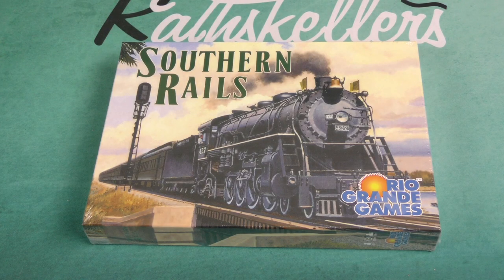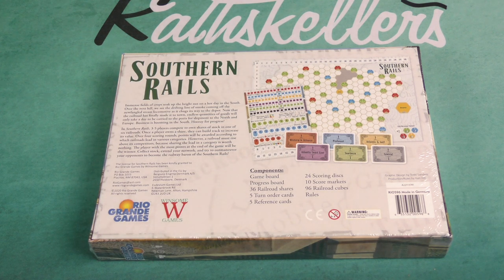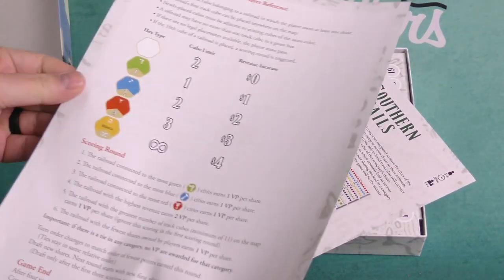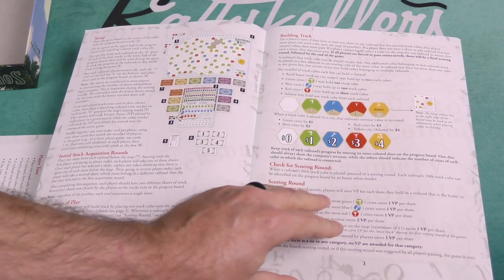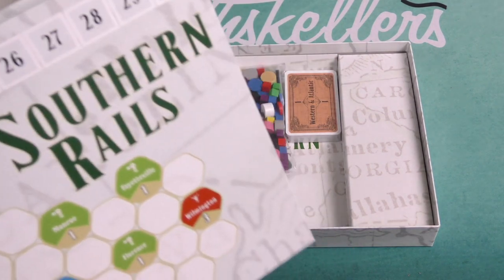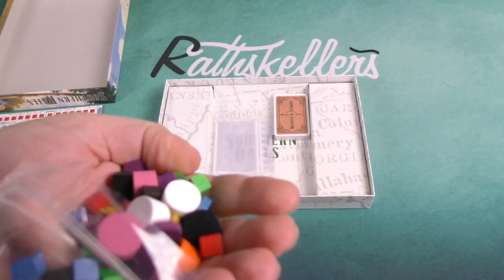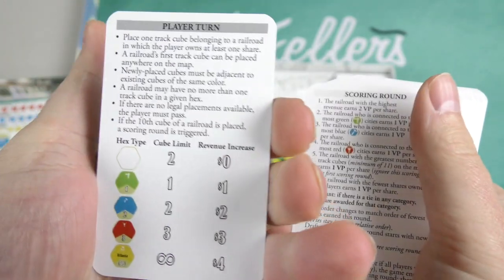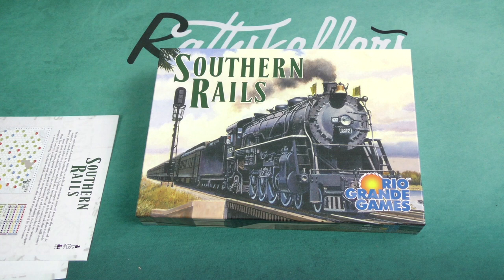Southern Rails - Daily Game Unboxing